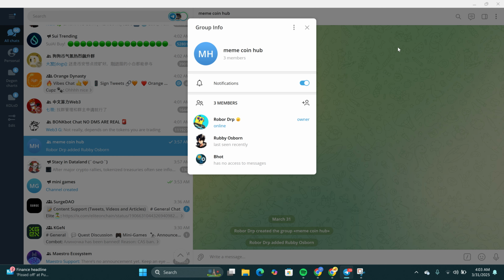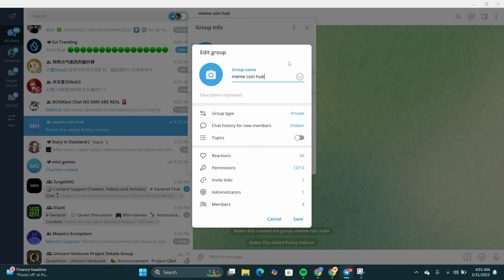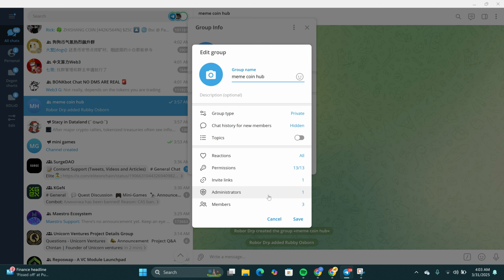How to Make Someone Admin on Telegram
Want to make someone an admin in your Telegram group or channel? 🛠️👤 In this step-by-step guide, we’ll show you how to add an admin, manage their permissions, and customize their roles. Whether you're running a community, business, or private group, this tutorial will help you manage your Telegram effectively. 🚀📲
⁉️ If You Faced Any Problem You Can Put Your Questions Below ✍️ In Comments And I Will Try To Answer Them As Soon As Possible .

⛓️ HELPFUL LINKS  :

1. Sign up For a Chance to Win $100 on your first Deposit

2. Earn Your first $5 Now

3. Deposit + Sign up to get Amazing Job Gig Offers

4. Best Virtual Dollar Card for Online Payments & Subscriptions

5. Click & Sign up to this if you have $3

6. I use this S£cret Tool to grow my other Faceless Channels

7. Learn Forex Trading From the Scratch

8. The Complete Amazon KDP Beginners Program

9. Google Ads Mastery Program

10. The Ultimate WhatsApp Sales Blueprint

11. Earn up to 55% on Each Trade

12. Earn up to $500 I'm Credits

13. Invest in Stocks & Shares